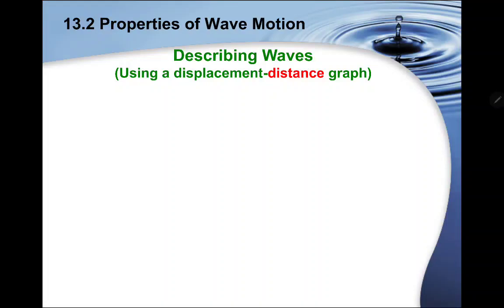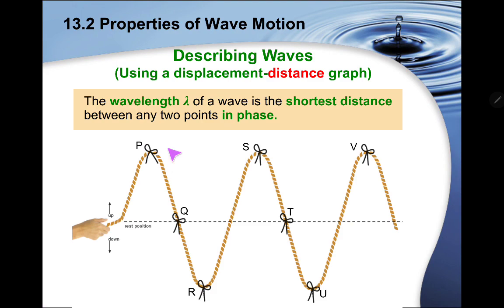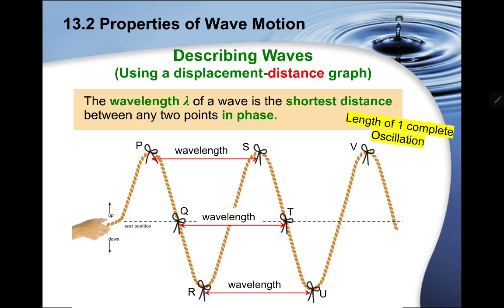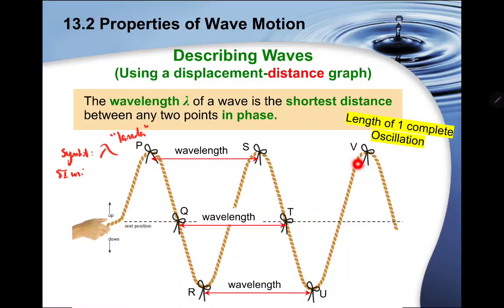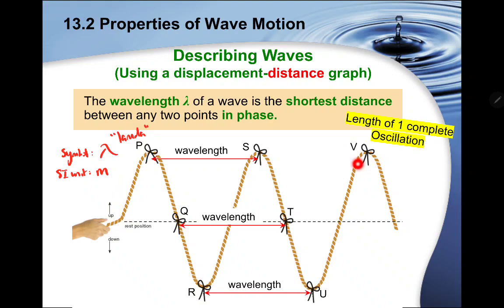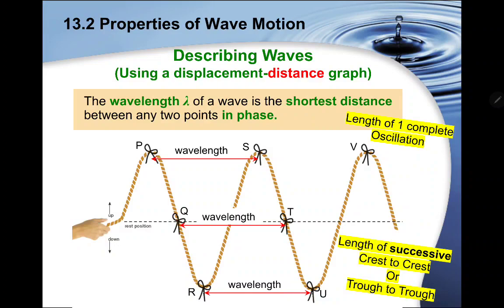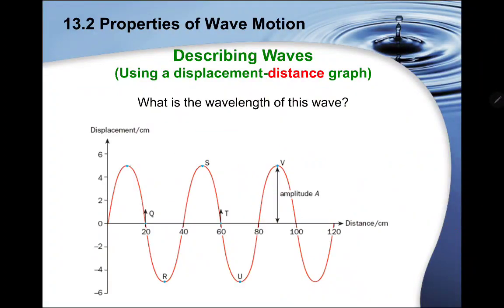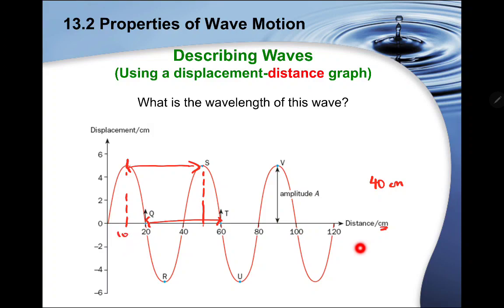General Wave Properties | Wavelength